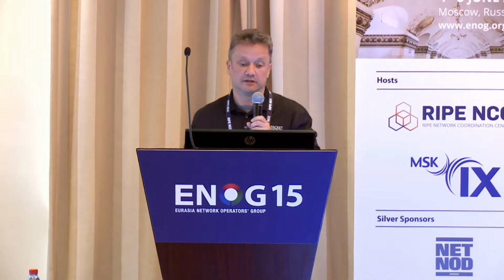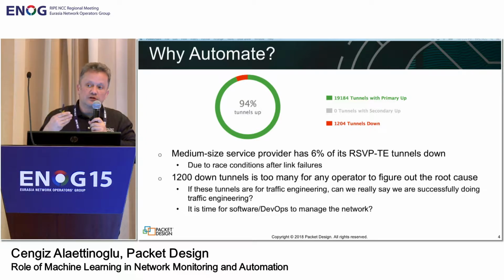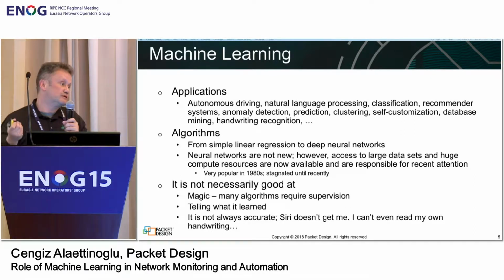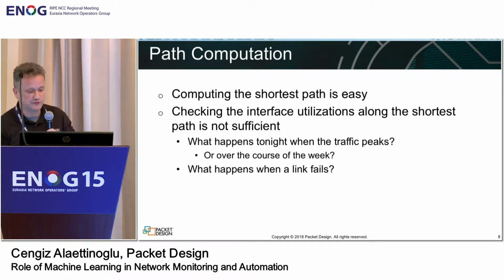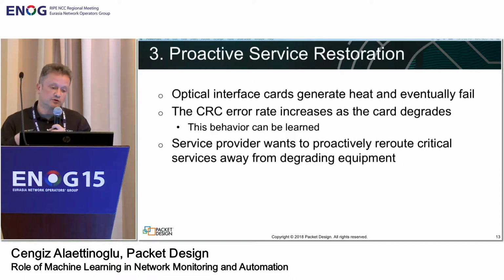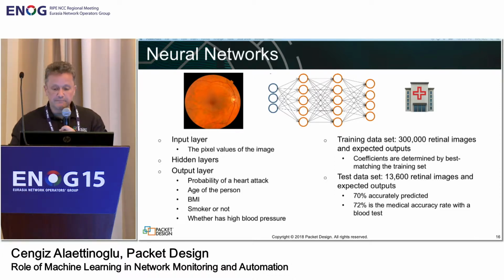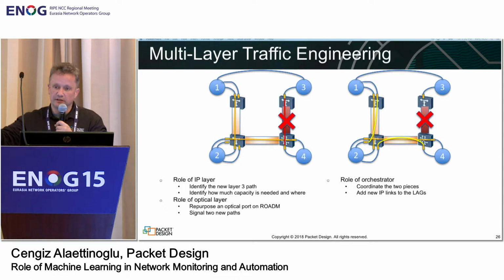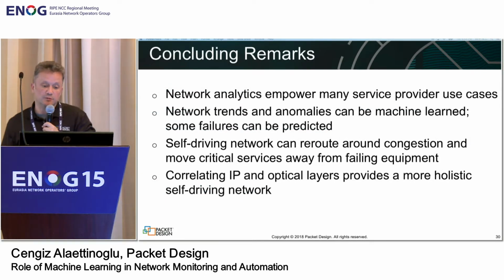ENOG 15: Role of Machine Learning in Network... / Cengiz Alaettinoglu, Packet Design (EN)